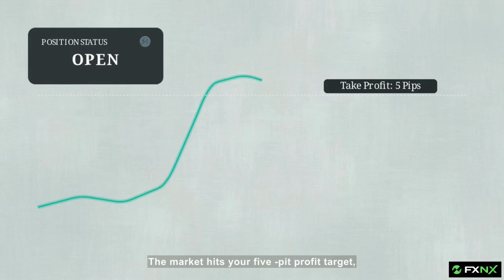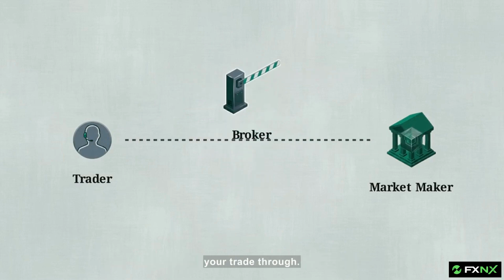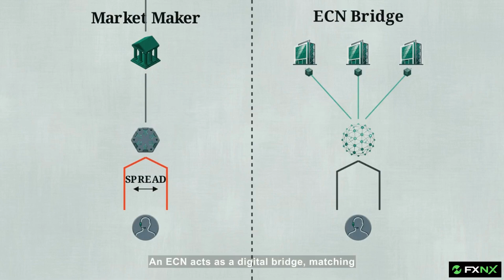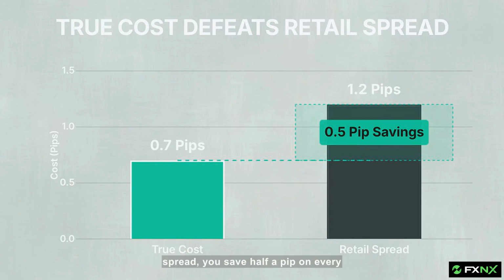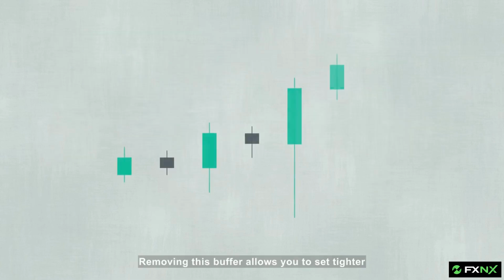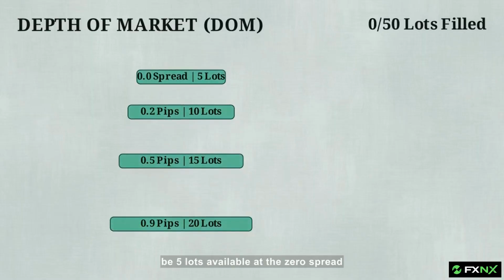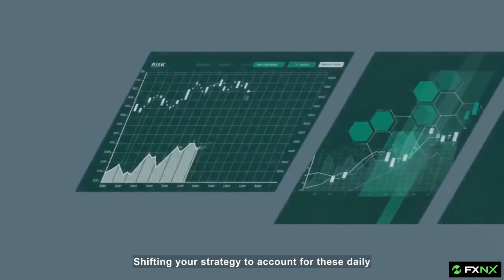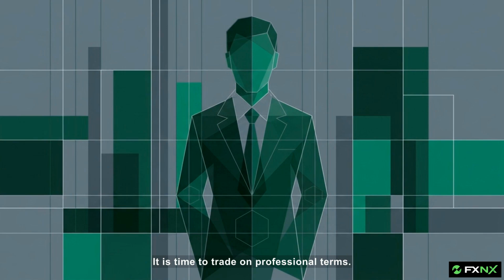Zero Spread Trading: The Math of Professional Precision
Zero Spread Trading: The Math of Professional Precision — the institutional approach for 2026.

Entry Logic: The exact trigger and confirmation steps.

Risk Management: Position sizing and stop placement for sustainability.

Execution Timing: The session and time-of-day filter that maximizes edge.